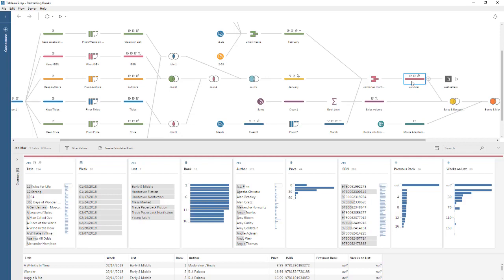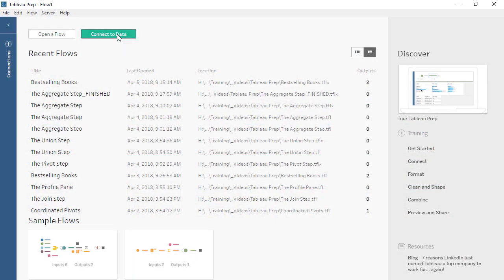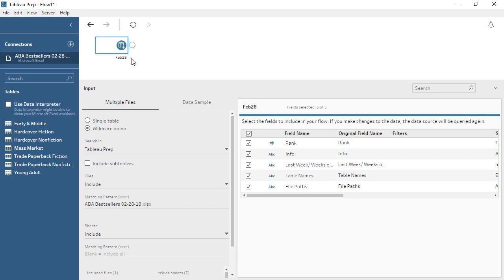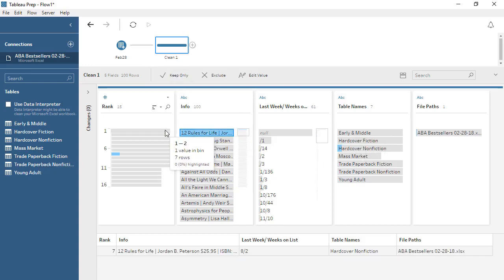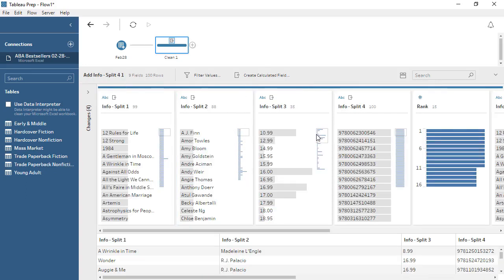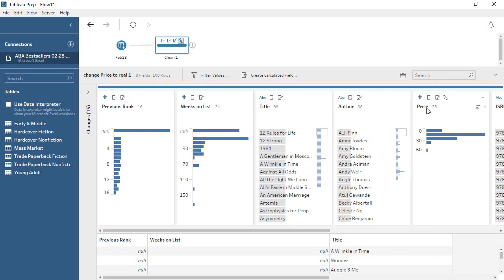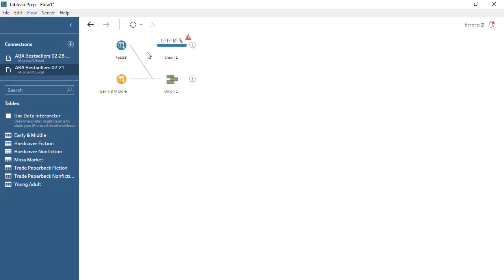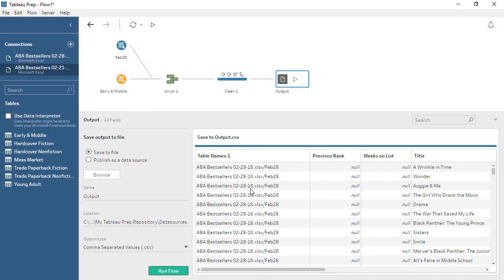Getting Started with Tableau Prep Builder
Downloaded a trial version of Tableau Prep Builder? Cleaning data for the first time? Want to know how to begin? This is the video for you.